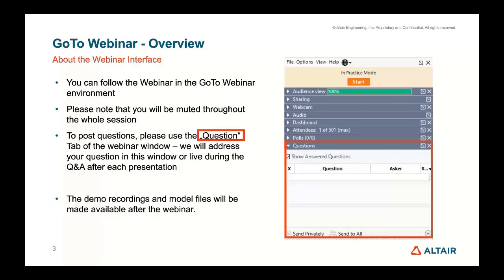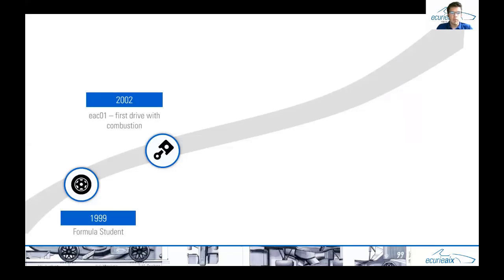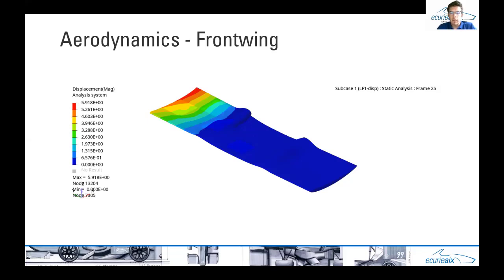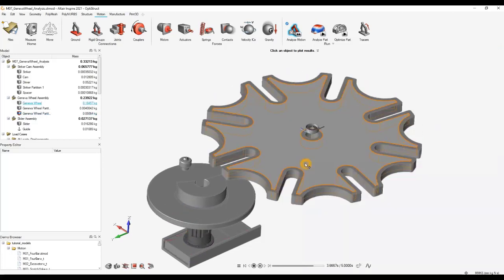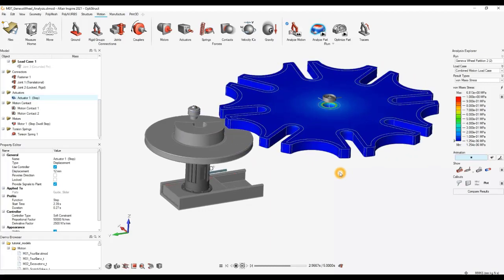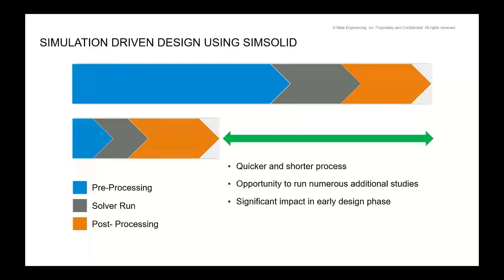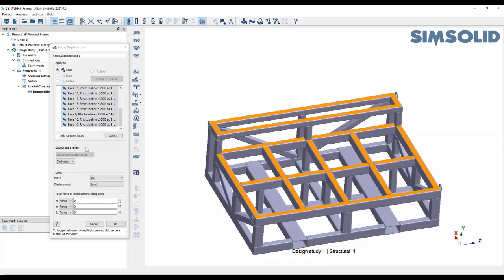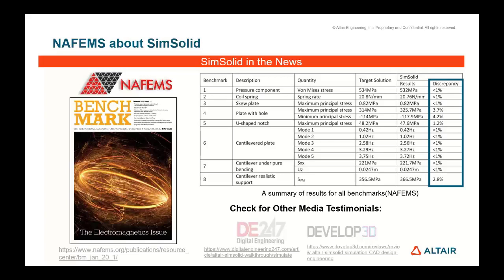Getting started with simulation (Full Recording of Track 1: Day 1)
Full Recording of Day 1 of Altair Student Webinar Series 2021
In this webinar series, Getting Started with Simulation, Experts from Altair and Universities will demonstrate how to get started with simulation, using advanced simulation technology in a user friendly and easy-to-learn software environment. Visit the demos and presentations and take away knowledge on how to apply simulation on your projects. Watch all the recordings through the landing

0:00:00 Introduction by Jan Grasmannsdorf
0:13:33 Getting Started with Simulation Session
0:38:50 Q&A
0:44:47 Multibody simulation of a Geneva Wheel Session
1:17:04 Q&A
1:24:52 Fast Concept Evaluation
1:57:28 Q&A